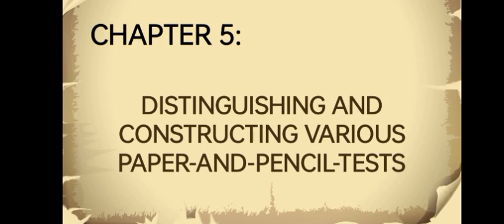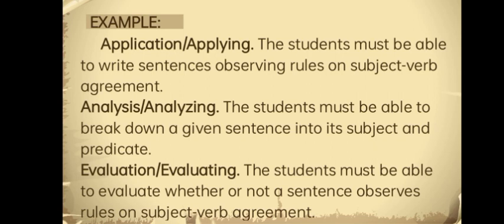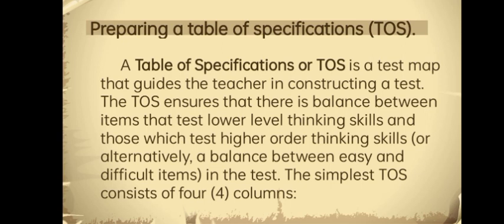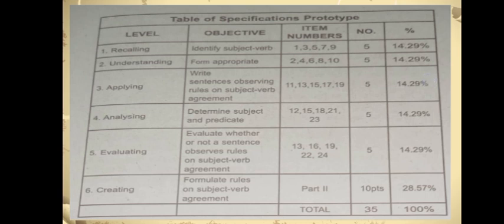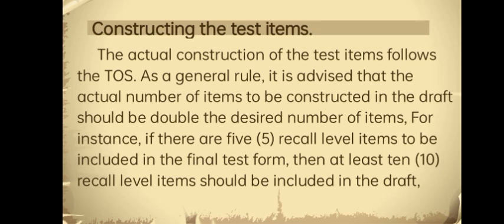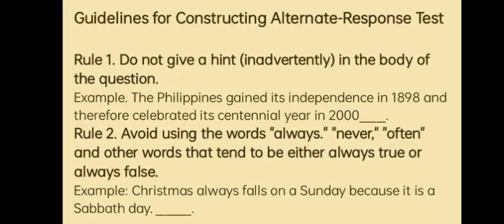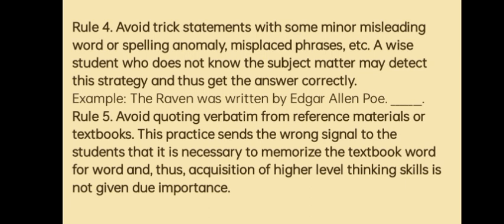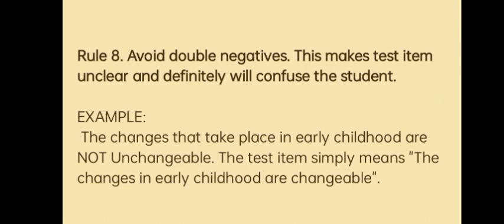DISTINGUISHING AND CONSTRUCTING VARIOUS PAPER-AND-PENCIL TEST